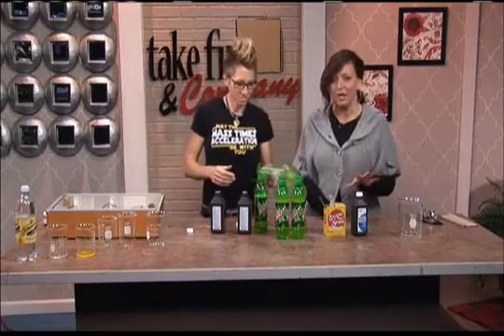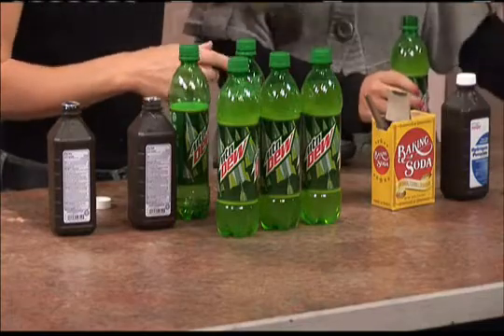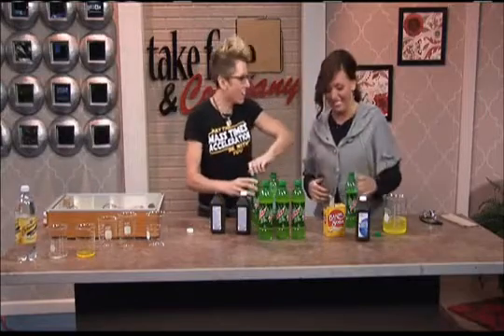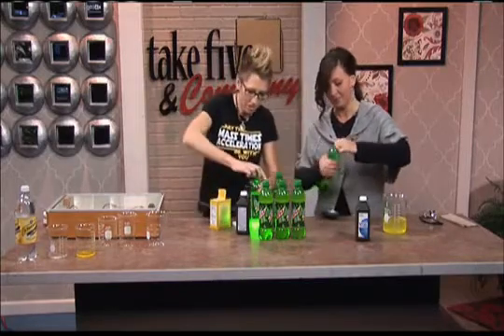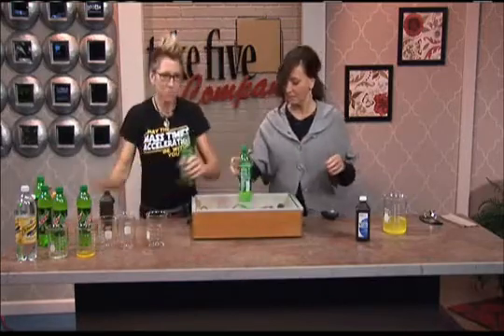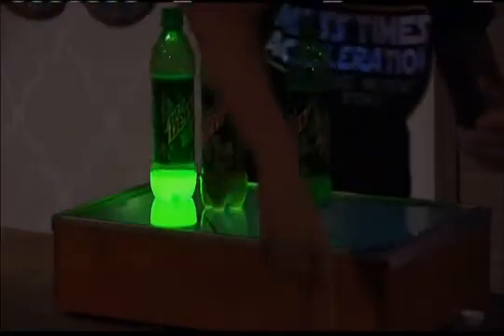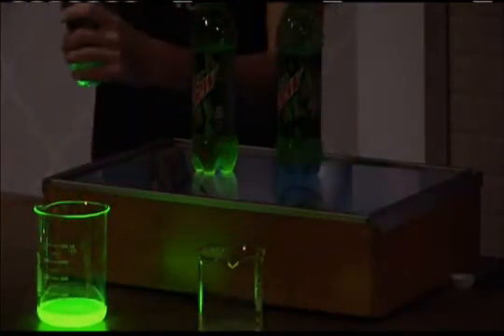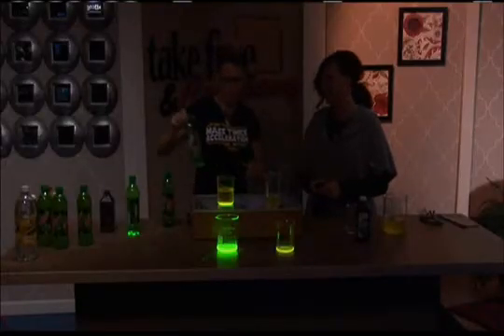Chemical Kim Demonstrating Glowing Mountain Dew!